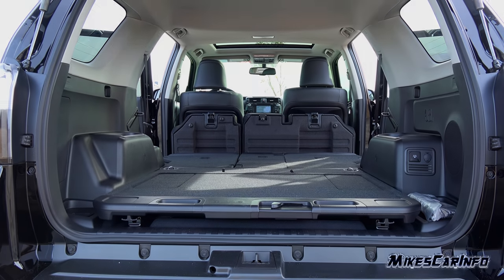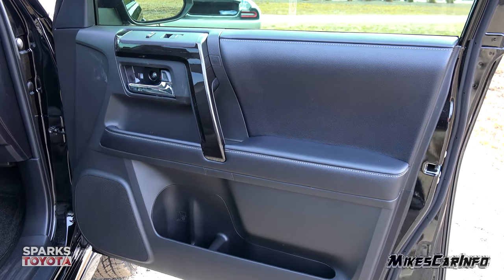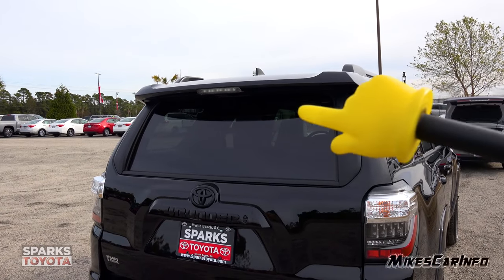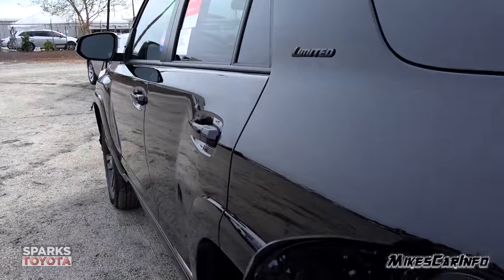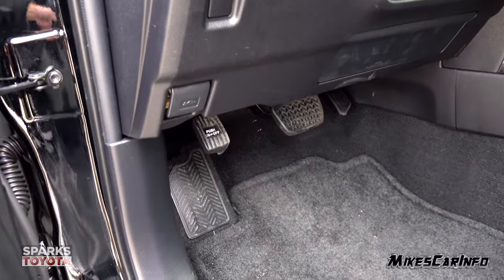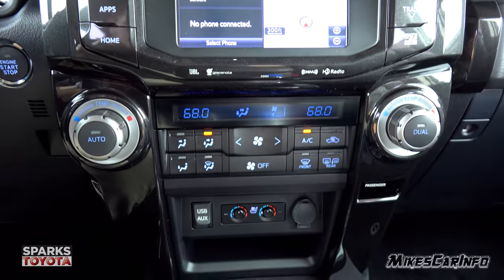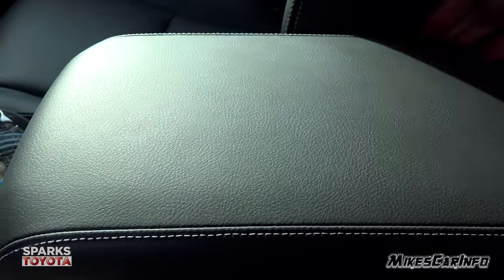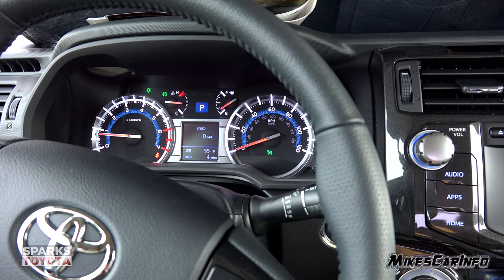👉 2019 Toyota 4Runner Limited Nightshade - Ultimate In-Depth Look in 4K + Night Drive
Exploring Nighttime Capabilities: Analyzing Interior & Exterior Lighting Usability Thoroughly Experience this Vehicle at Your Convenience.

CC Music Music by Karl Casey